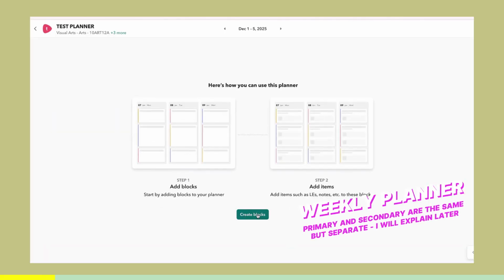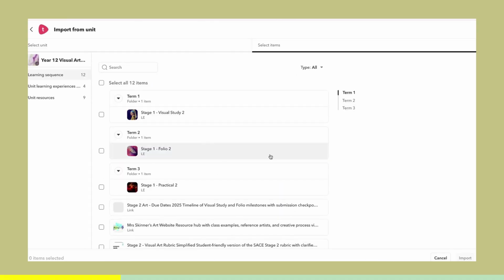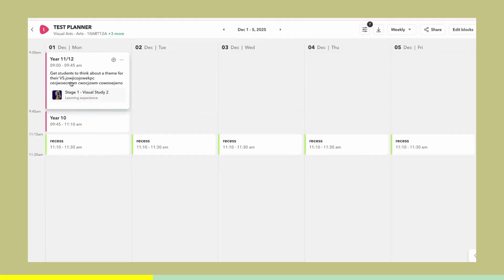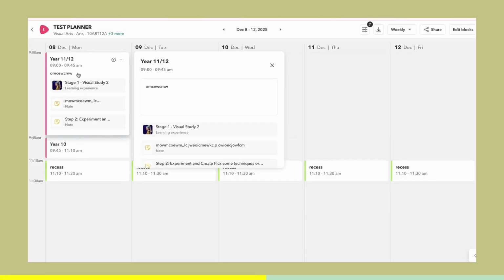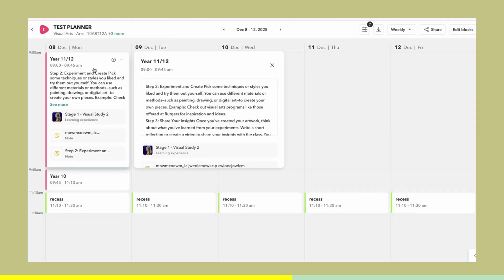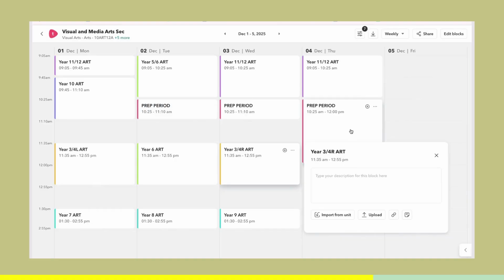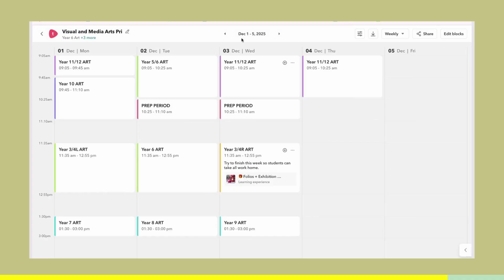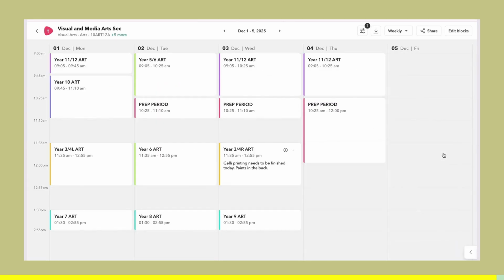How to Use the Weekly Planner in Toddle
Learn how to create and use Toddle’s weekly planner view to organise lessons and access your units quickly.

00:00 Intro – What the Weekly Planner can do
00:16 Creating a new planner + adding classes
00:33 Adding blocks and expanding views
01:23 Importing Learning Experiences from units
01:43 Adding notes for your week
02:08 Opening the LE directly from planner
02:20 Adding tasks to following weeks
02:40 Why adding notes different ways matters
03:02 Full notes vs quick-note view
03:30 Using the planner effectively in Primary
03:53 Weekly planning problem – Primary vs Secondary separation
04:14 Why K–12 teachers run into limitations
04:50 Example: Trying to pull units across levels
05:02 Why it doesn’t work both directions
05:25 Adding text notes instead of importing units
05:53 Summary – Weekly Planner works beautifully in one school level
06:03 Final point – “But K–12? It don’t work.”

📌 More Toddle walkthroughs available on my website.
 ✨ Step-by-step help made for teachers, not tech experts.